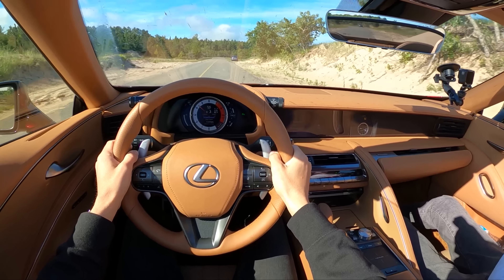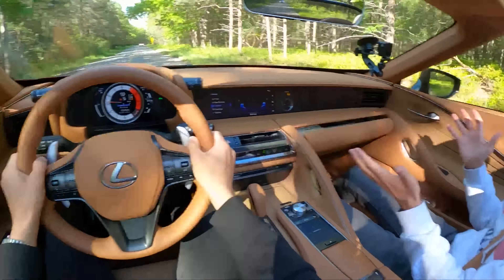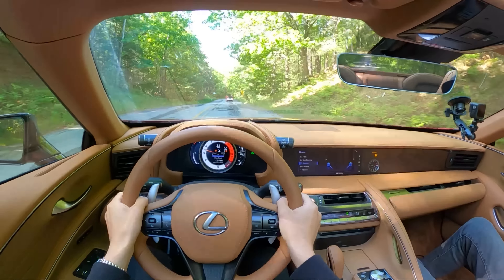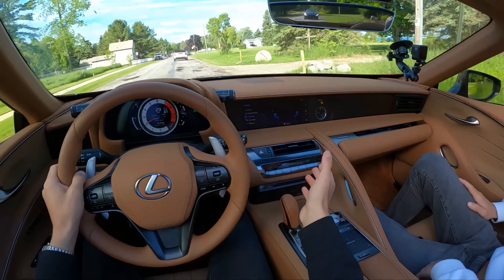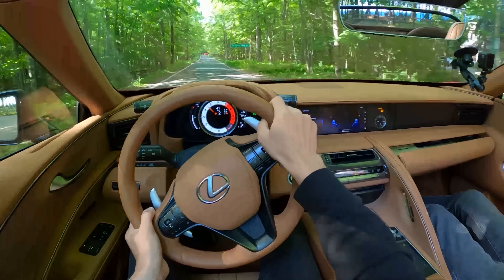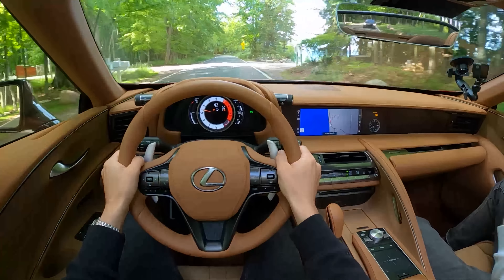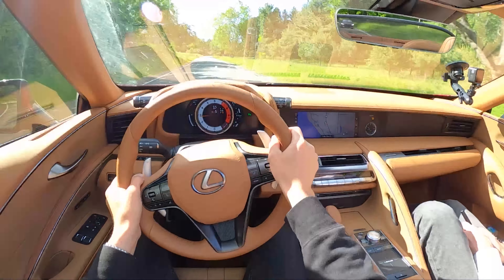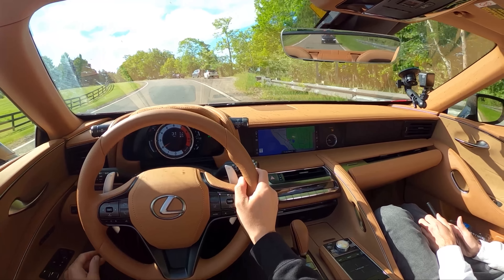2022 Lexus LC 500 Convertible - Tedward & Topher Thoughts!